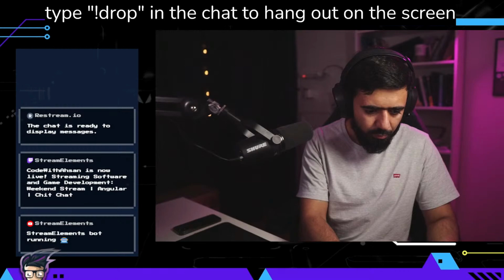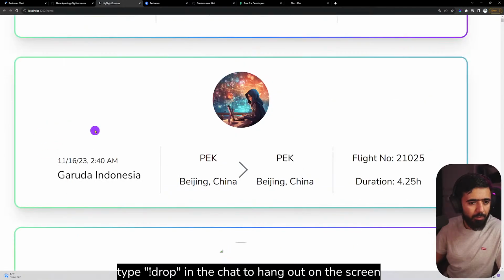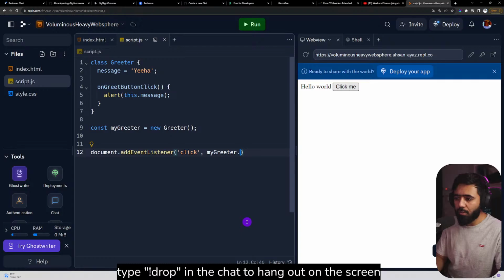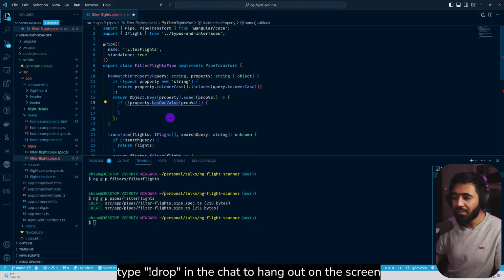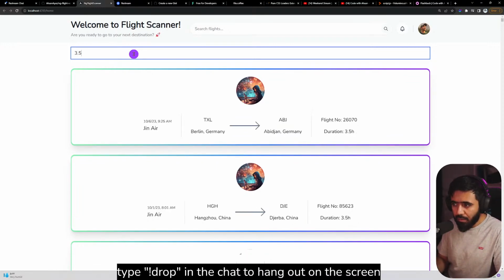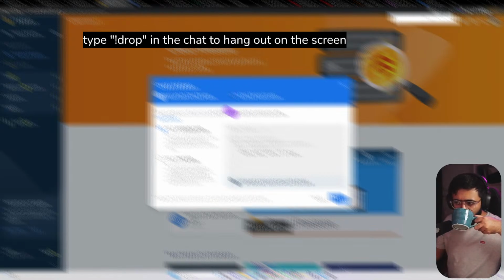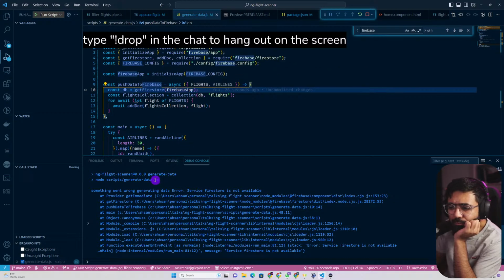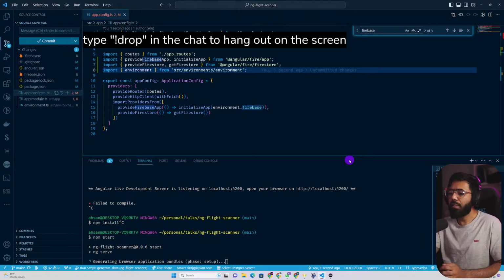Weekend Stream | Angular | Chit Chat